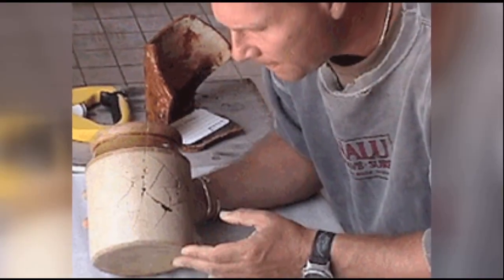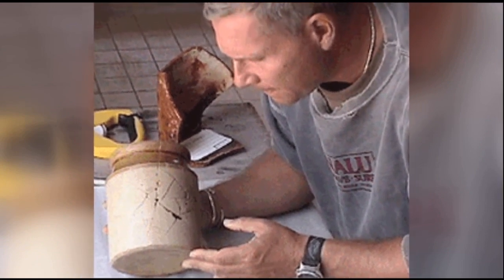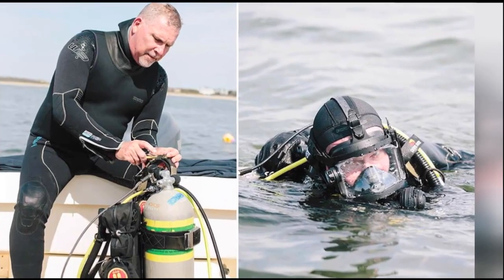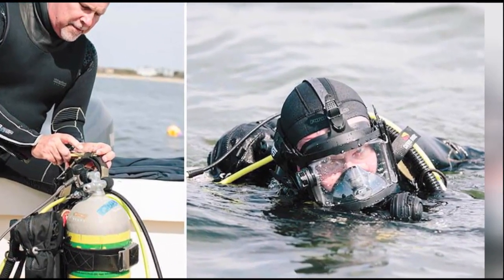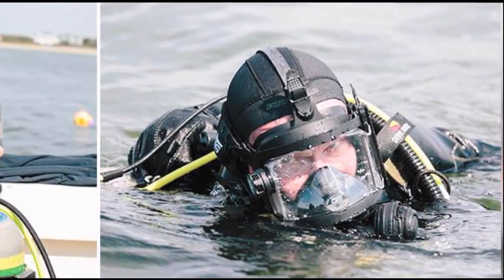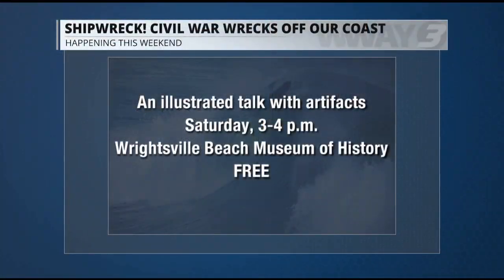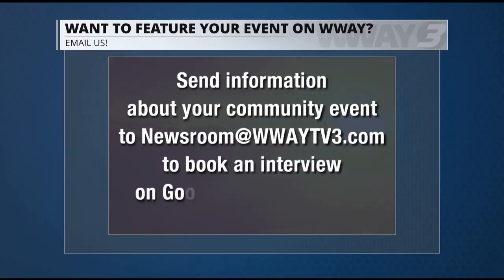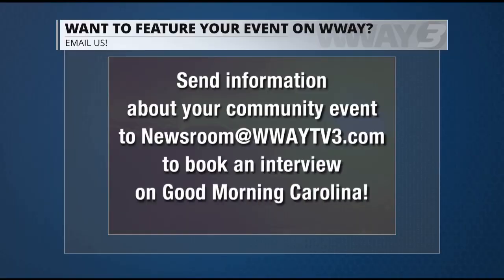Museum offering program on Civil War shipwrecks off NC coast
WRIGHTSVILLE BEACH, NC (WWAY) -- If you like history or our coast, there's a program at Wrightsville Beach this weekend you may want to attend.  Wrightsville Beach Museum of History is presenting "Shipwreck! Civil War Wrecks off Our Coast" on Saturday from 3-4 p.m.  According to the museum, North Carolina is home to more Civil War shipwrecks than any other state. This program will offer a hands-on interactive experience with real artifacts from shipwrecks.   John Morris, the head of the NC Underwater Archaeology Branch at Fort Fisher, will be the presenter. He is nautical archaeologist with more than 28 years of field experience. The program will focus on the American Civil War vessels lost in the area. Morris will also discuss his experiences diving on these fascinating wrecks just off our coast.  The program is free and appropriate for all ages. To learn more about programs at the museum or plan a visit, click here.